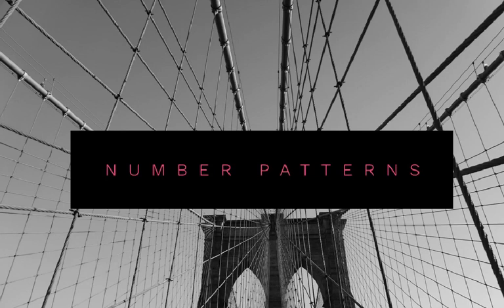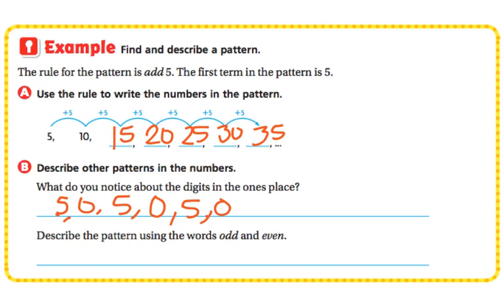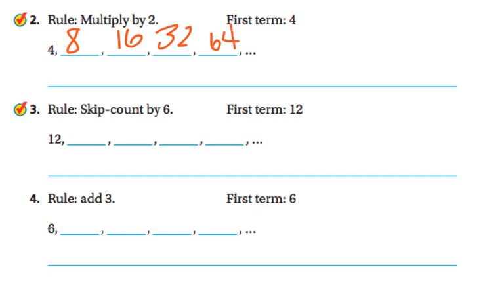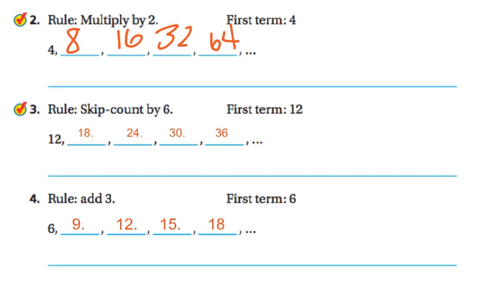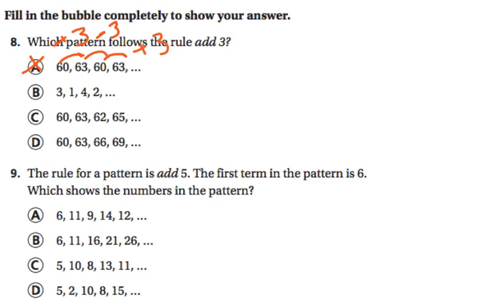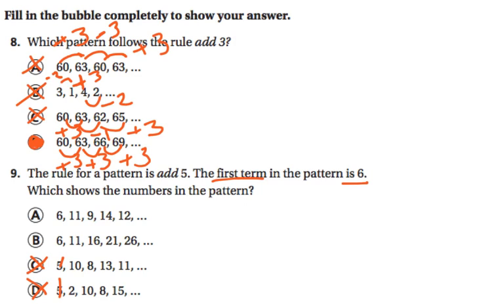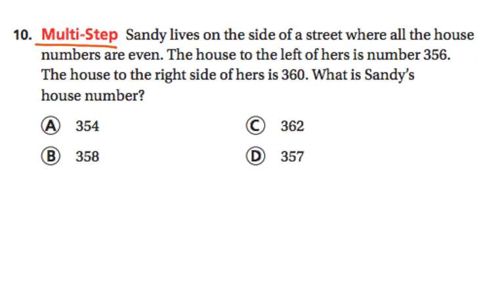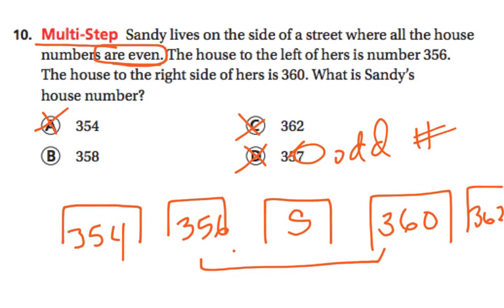Number Patterns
4th grade math tutorial about numeric patterns